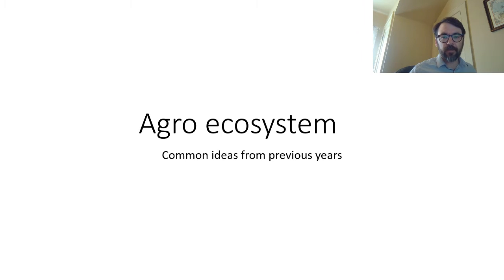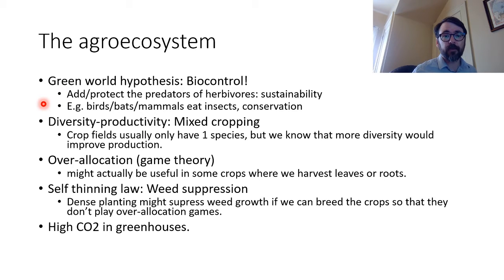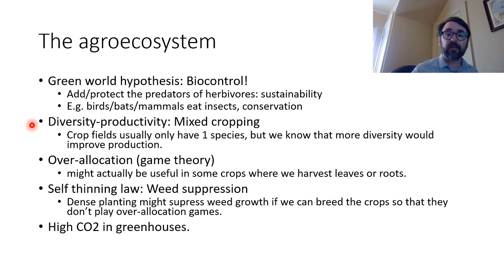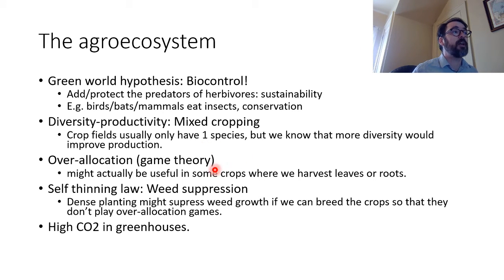Introduction to plant ecology module 13.2 - common student ideas for AgroEcosystems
Suggested reading: Ch 24